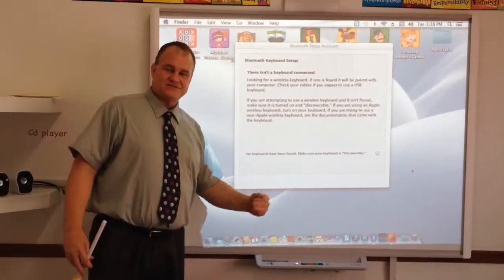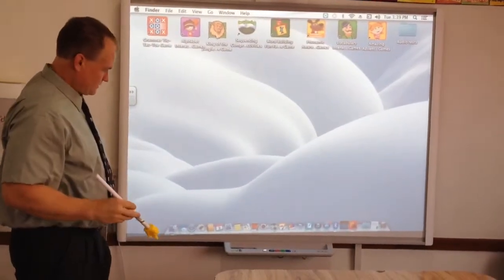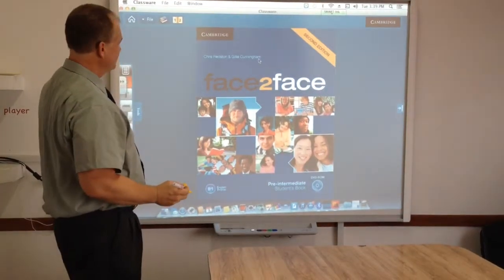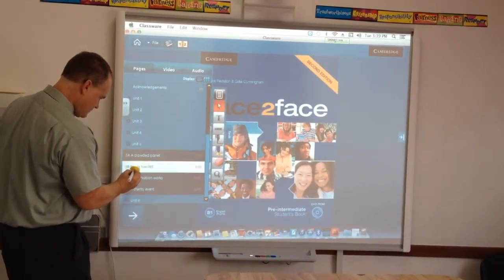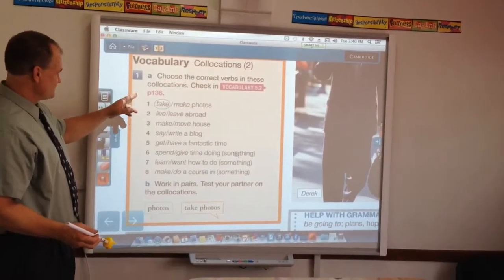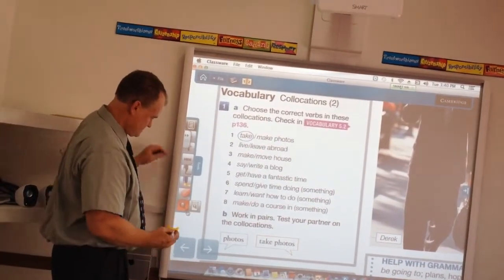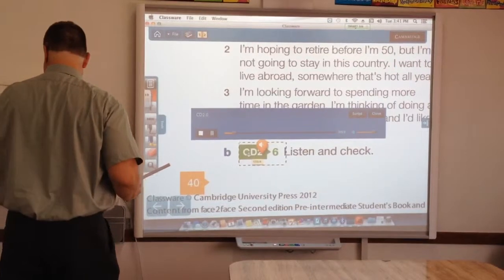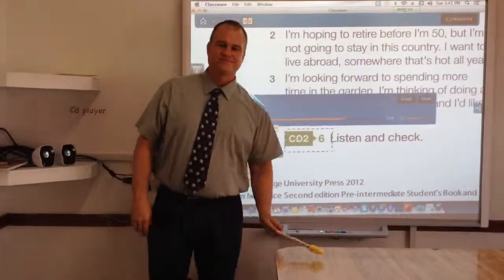Using the Texts CD with the Smartboard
Minimizing and Maximizing parts of Pages with Whiteboard